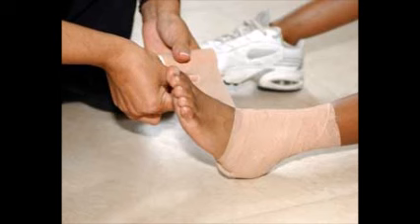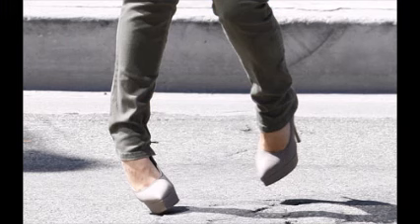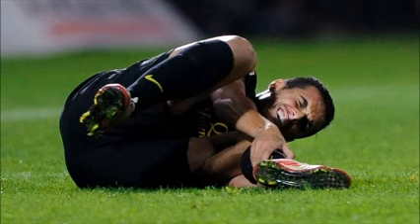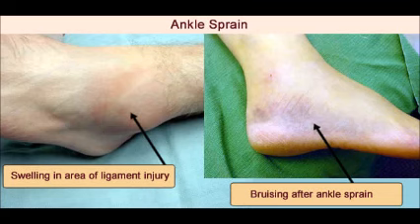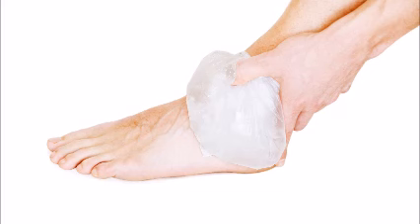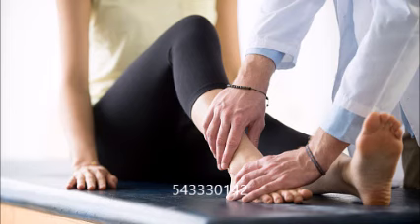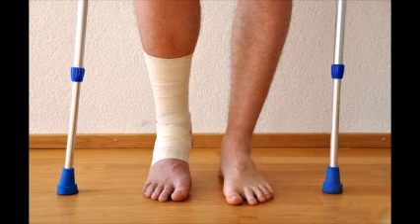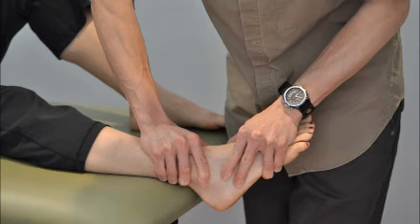Physical Therapy Exercises After Ankle Sprain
Exercises for High Ankle Sprains or Syndesmotic Ankle Sprain:

Below mentioned are some of the stretching exercises which are found to be useful for patients with High Ankle Sprains or Syndesmotic Ankle Sprains. These exercises should be started once the initial phase of the injury has passed and the pain and swelling due to high ankle sprain or syndesmotic ankle sprain has calmed down. This normally takes about a week. The first goal of the therapy is to get back normal range of motion of the ankle once weightbearing can be tolerated. Once normal range of motion is achieved, then strengthening of the ankle starts. The exercises to improve range of motion after high ankle sprain should be performed at least twice a day.
Sit straight and try and bring the ankle and foot up as much as possible so that a stretch to the calf is felt. Hold this position for about 10 seconds and repeat this around 10 times.

In this exercise, while seated, bring the ankle down and bend it inwards. Maintain this position for about 10 seconds and repeat it about 10 times.
In this exercise for high ankle sprain or syndesmotic ankle sprain, from a seated position bring the ankle up in an outwards position and maintain this position for about 10 seconds. Repeat this exercise again 10 times.

After achieving near normal range of motion and strength following high ankle sprain or syndesmotic ankle sprain then you can start with some isometric exercises by first pushing at a fixed object with the injured ankle. Once this is able to be done with minimal to no pain then the exercises can be advanced by placing resistance and then doing ankle range of motion.
Place the ankle down and inwards against a fixed object like a couch Place your ankle in the "down and in" position against a fixed object such as a couch. Maintain this position for about 10 seconds and repeat it about 10 times.
In this exercise for high ankle sprain or syndesmotic ankle sprain, position the ankle upwards and bring it out against a stationary object. Maintain this position for about 10 seconds and repeat it about 10 times.
This exercise for high ankle sprain or syndesmotic ankle sprain makes use of a resistance band. Take a resistance band and hold the ends of the band in the hands while the band it placed around the foot. Now, try and bring the ankle down as much as possible. Do this for about 10 seconds and repeat it about 10 times. This can also be done by typing the band around a fixed object and then doing this exercise.